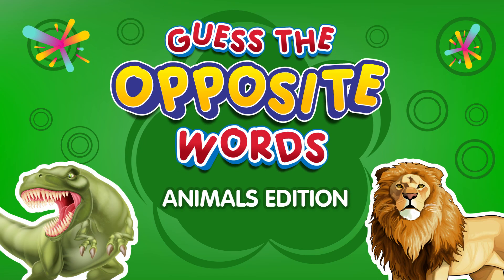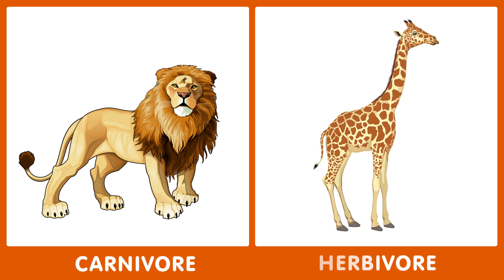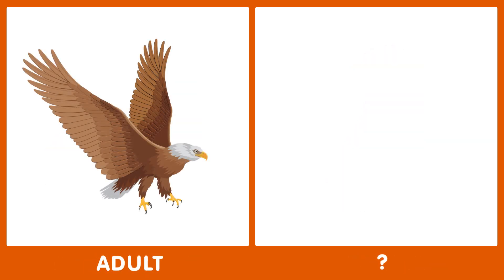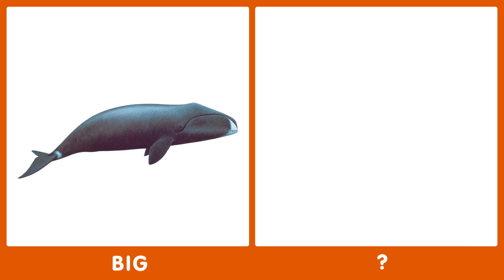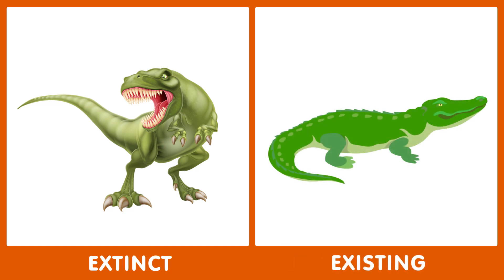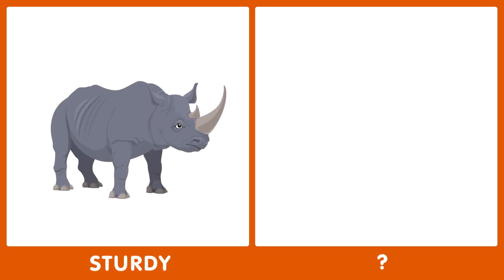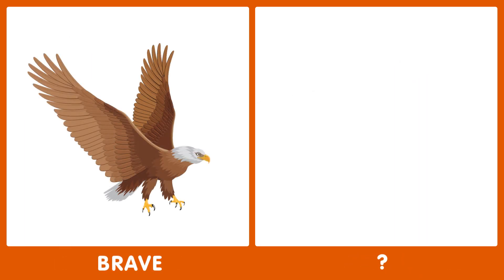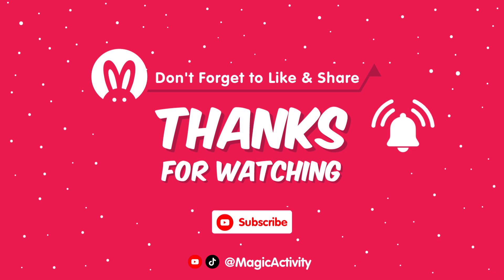Guess the Opposite Word | Animals Edition | Antonyms Every Kid Should Know | Learn English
In this game, we'll present you with important words related to Animals, and you'll have just 5 seconds to come up with their opposites, also known as antonyms. Can you keep up with the clock and outsmart us?

Give it a try and see how many opposites you can guess correctly!

This game is a great way to improve children's language skills.

It is extremely beneficial for you to teach opposite words to kids to improve their vocabulary skills. These words will play an important role in their educational growth as well as develop reading and writing skills.